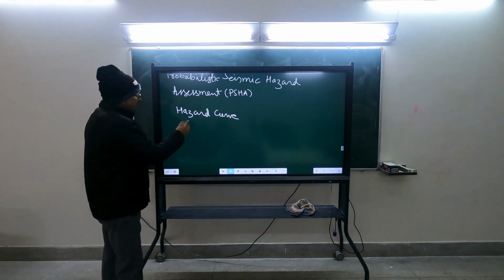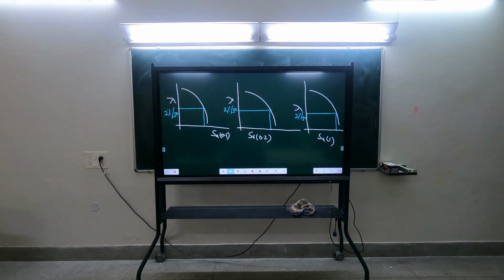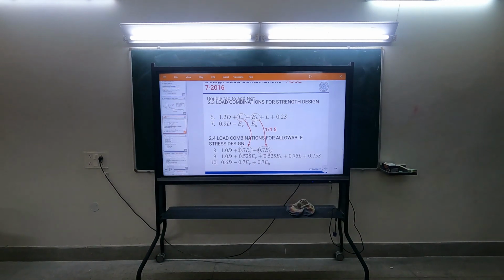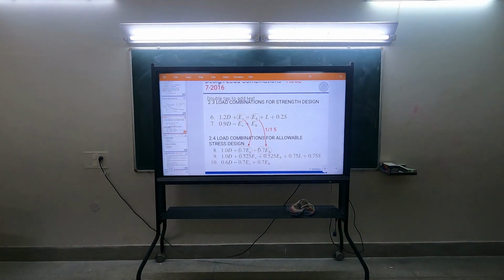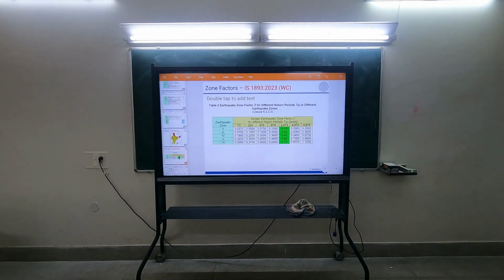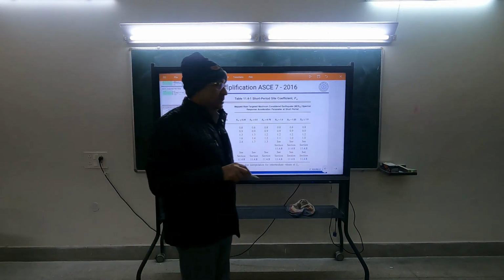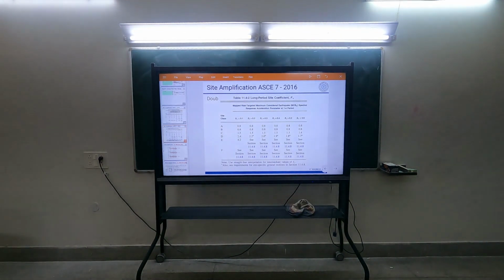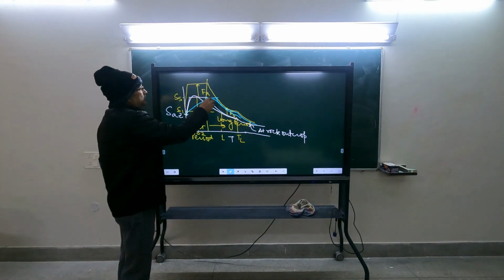Aerd L9 18 01 24